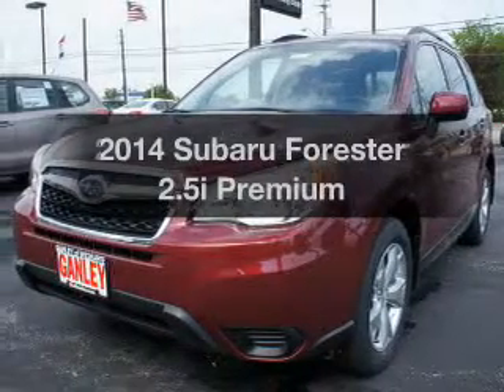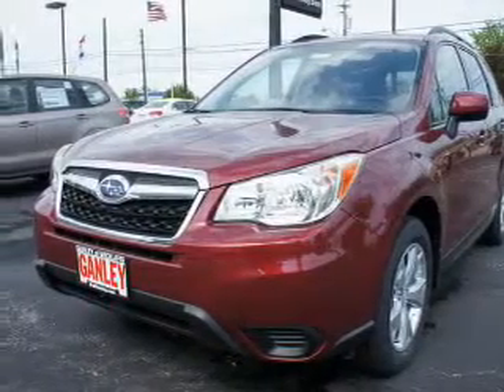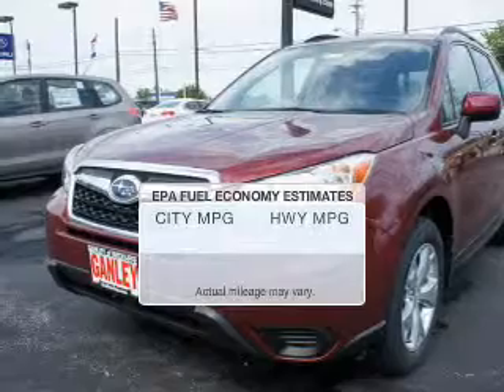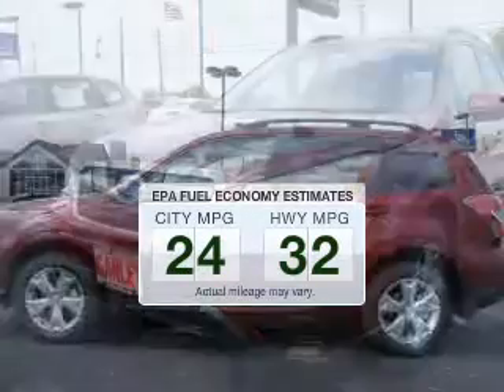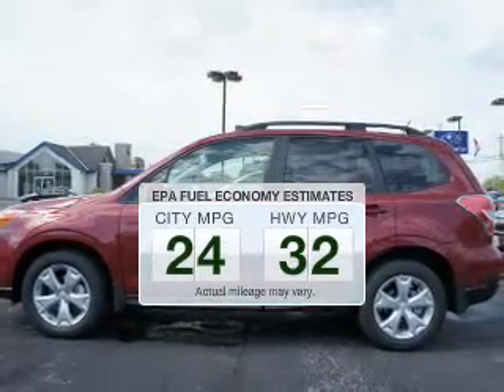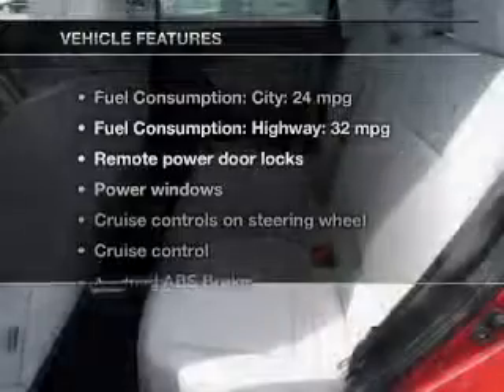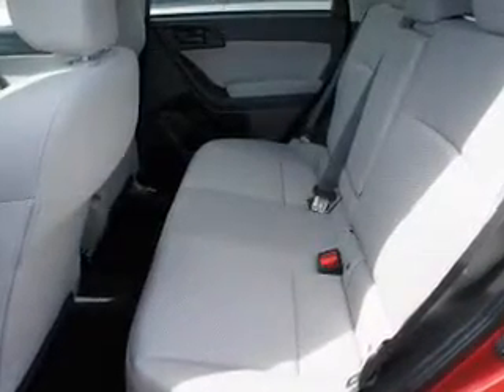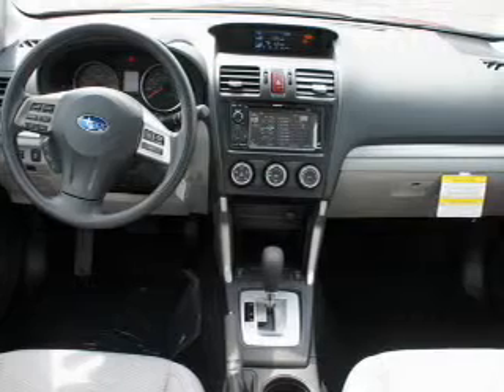2014 Subaru Forester - Wickliffe OH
Year: 2014
Make: Subaru
Model: Forester
Trim: 2.5i Premium
Engine: 2.5 liter H4 16 valve
Transmission: Automatic CVT
Color: Venetian Red Pearl
Mileage: 0
Address:
28840 Euclid Avenue